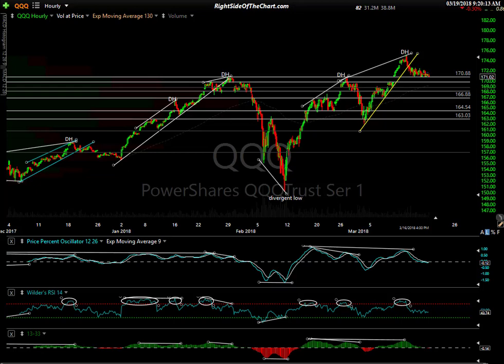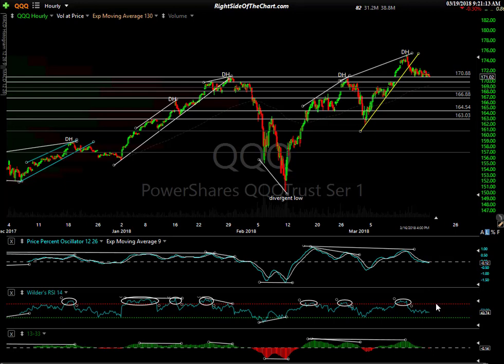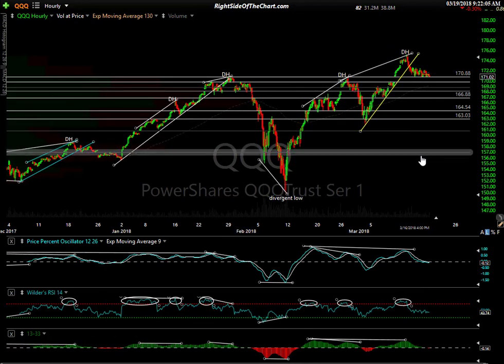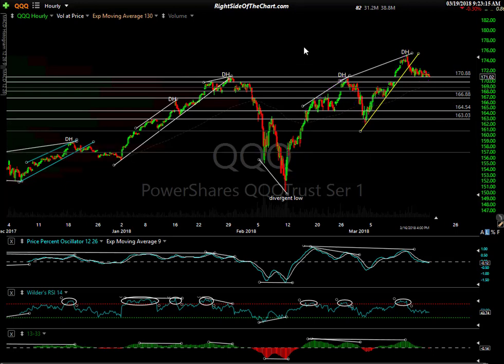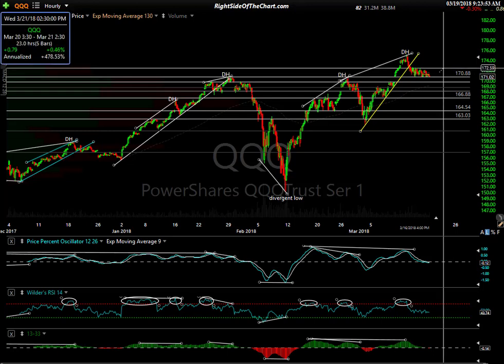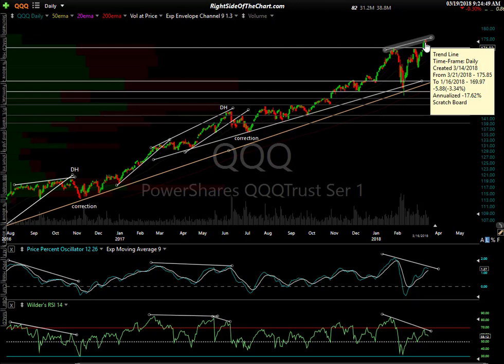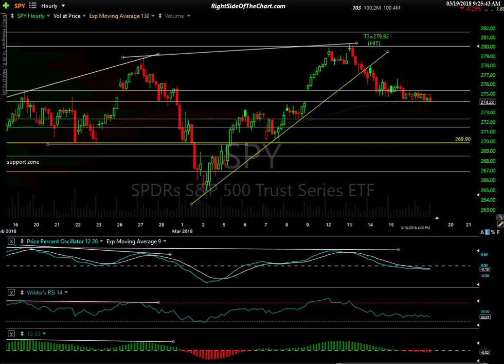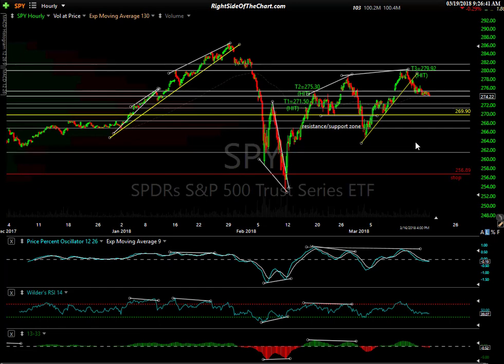Stock Market Analysis for 3-19-18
The near-term outlook for the US stock market via SPY & QQQ along with some price targets & key support & resistance levels.